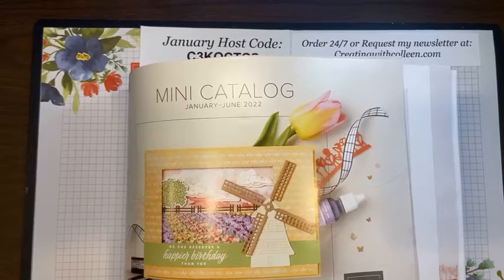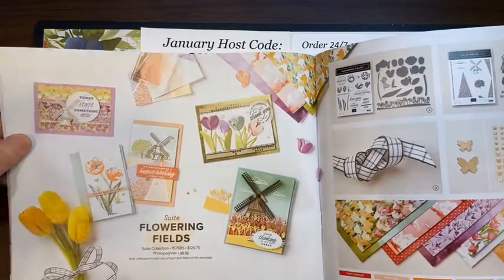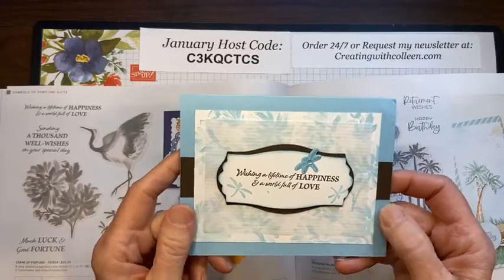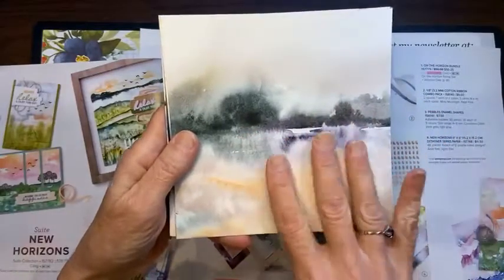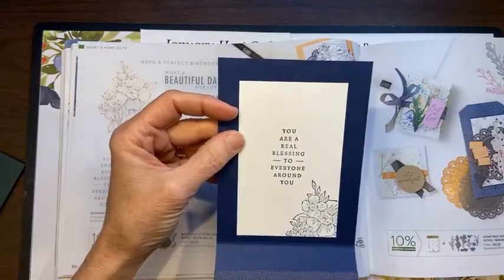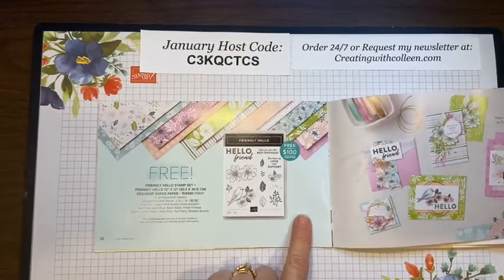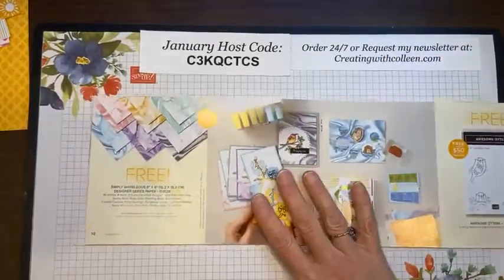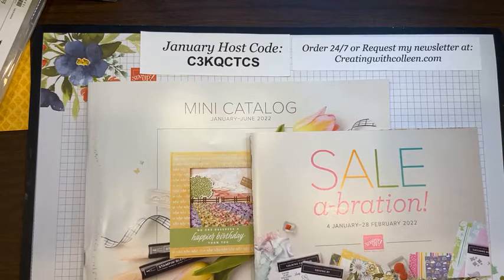2022 January-June Mini and Sale-a-Bration Catalog Card Share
Let me show you over 30 cards created from these two catalogs. Lots of great ideas from a variety of Stampin' Up! demonstrators.